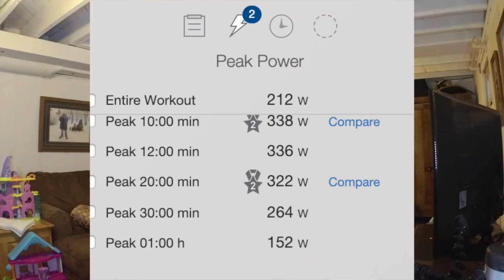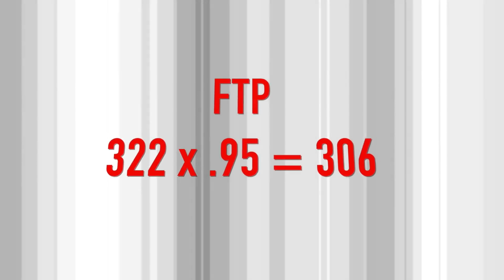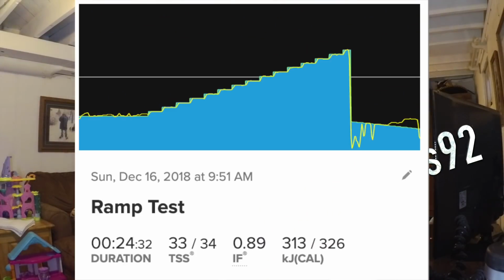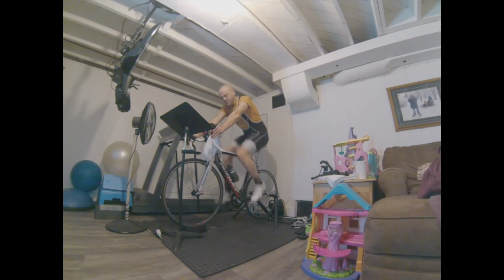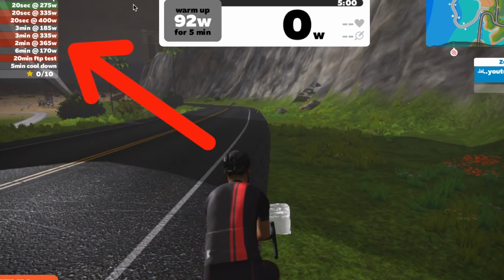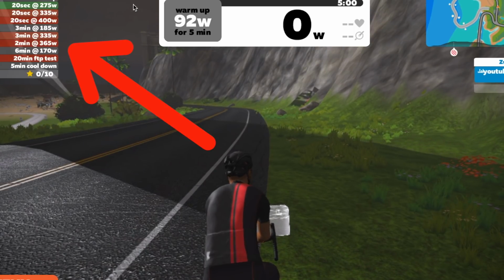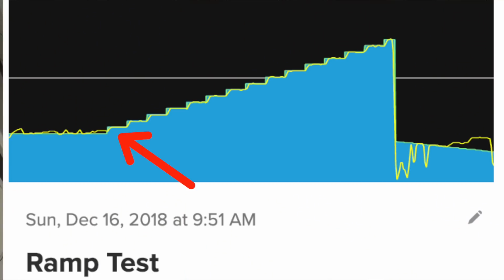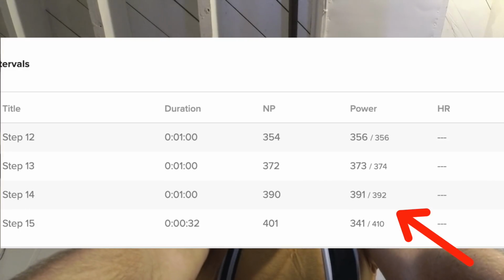Zwift vs. TrainerRoad (FTP TEST SHOWDOWN)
Zwift vs. TrainerRoad in the ultimate FTP test showdown. Learn which program gives cyclists a better predictor of current fitness.

I tried both in the same week..Zwift FTP test which takes about 45 minutes start to finish and then a few days later I tried TrainerRoad's version of the FTP test (they do offer both protocols in their app) called the RAMP TEST. In the end, I think they came in pretty dang close given I have done plenty of 20 minute tests and only 2 previous ramp tests (years ago)...so being off by 2% is well within the range of the beers, training and late night I had the days prior to the Trainerroad test. I guess the biggest surprise to me is that I actually DID hang on to that much fitness over the fall. WOOOOO WHOOOOO!

So check it out and let me know what you find if you have a chance to try both!

I love racing and riding bikes, so this is really about having fun. Doing these Racecast videos can be time-consuming, but mostly I like it. It's only fun if I know someone else cares.

Brian Davis, inventor of Fix It Sticks, Backbottle and The Weatherneck System discusses race tactics and strategies to be a competitive masters bike racer.